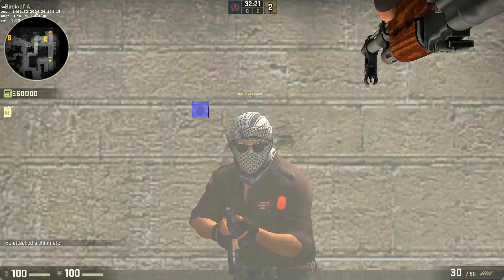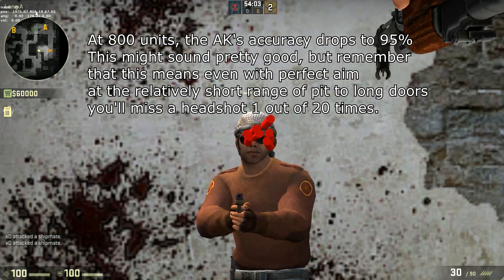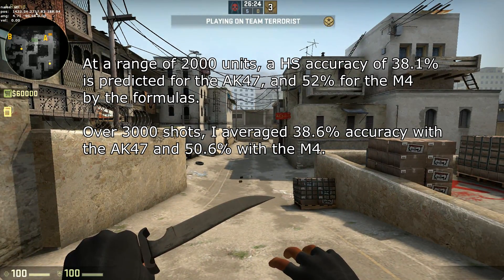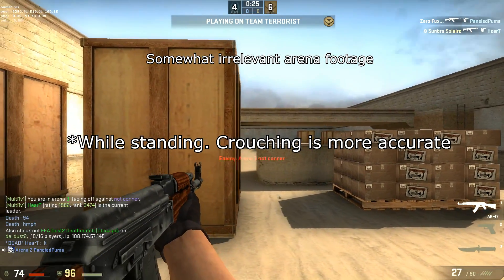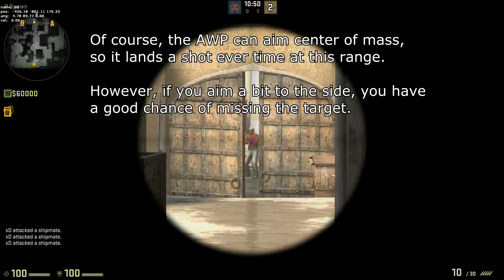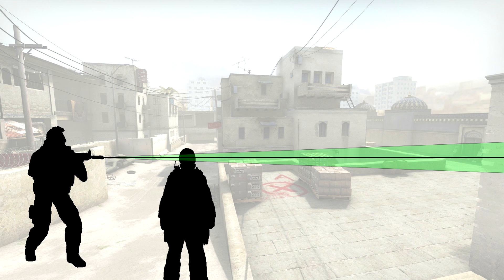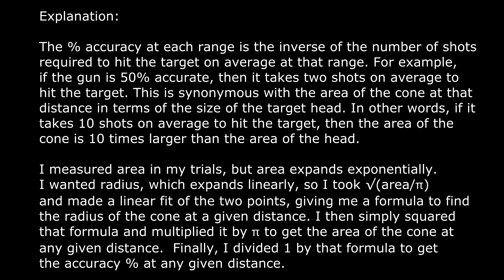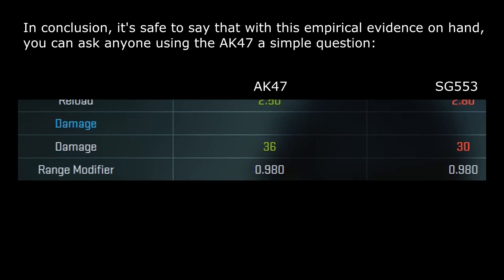Guns in CS:GO aren't as accurate as you might think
Drop these into wolframalpha:

AK47:
graph y=1/(pi(0.328224+ 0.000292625*x)^2), y=0.1..1, x=0..3500

M4:
graph y=1/(pi(0.284672+ 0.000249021*x)^2), y=0.1..1, x=0..3500